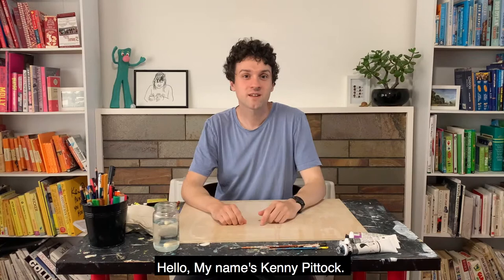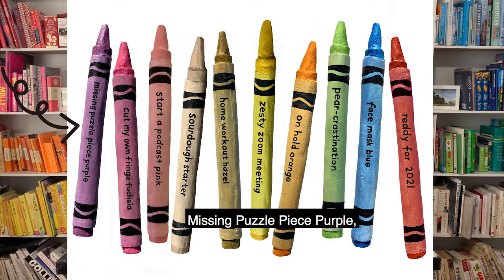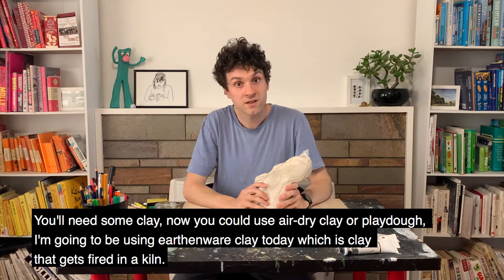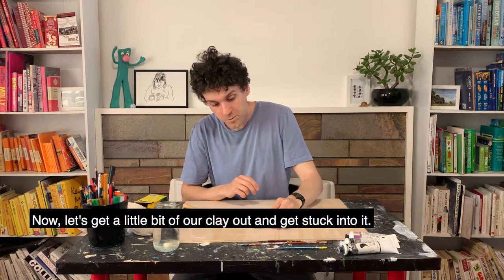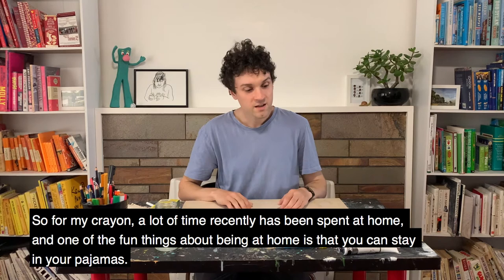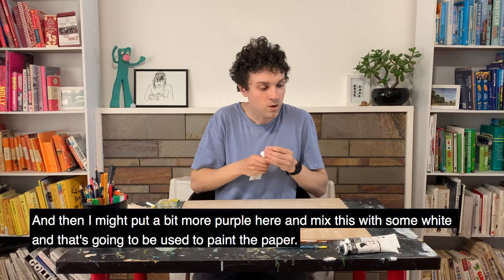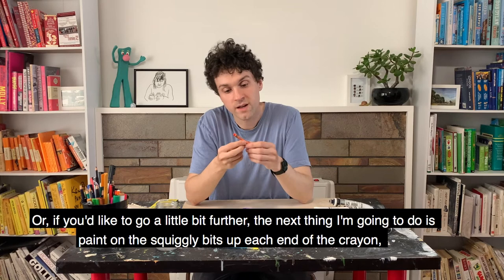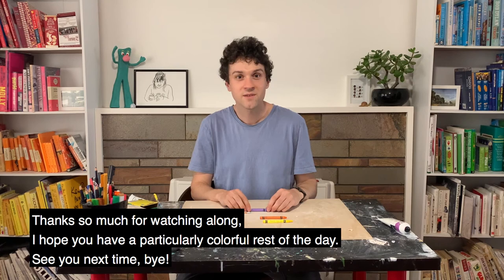Sculpting crayons with Kenny Pittock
Kenny Pittock is a Melbourne-based artist who works with ceramics, painting, and drawing. Using humour and wordplay Kenny’s exhibition Planes, Trains and Bubble’O Bills is on display at the Lismore Regional Gallery from 27 November 2020 – 7 March 2021 bringing smiles to all who experience it. Watch Kenny in action via this ART PLAY video to learn more about sculpting and painting your own clayons. Name your own unique colour or make enough to fill a whole box -  it’s time to bring on the CLAYONS!

A very big thank you to Kenny Pittock for creating such a fantastic ART PLAY video.